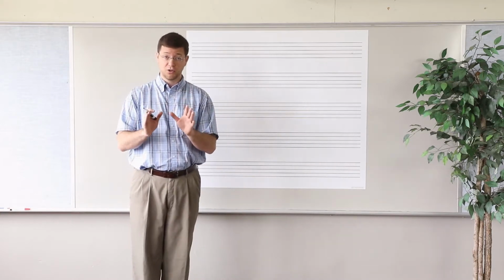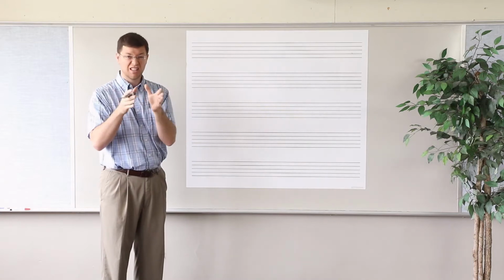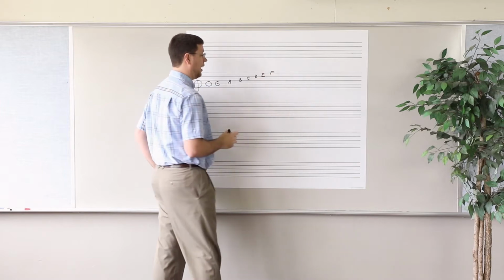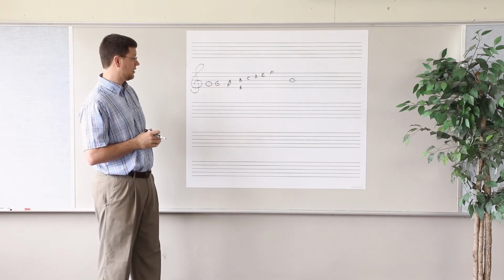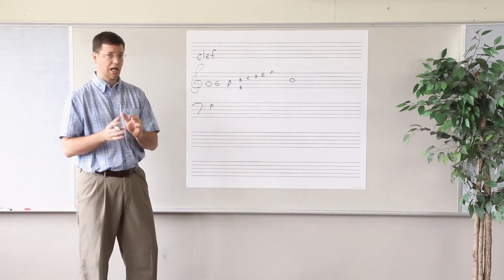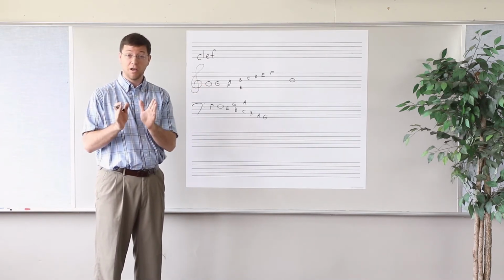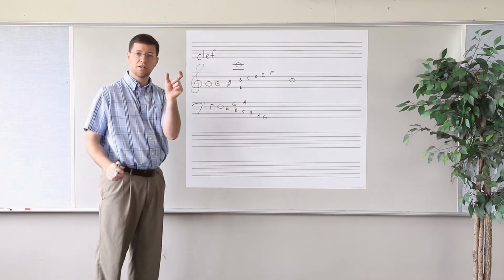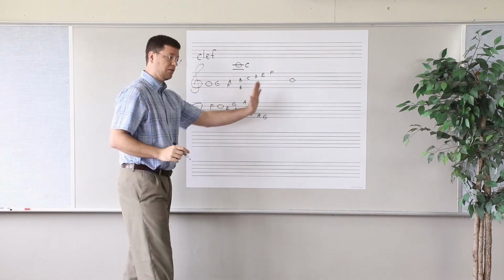Basics of Music: Lesson 2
Pitch Basics, Part One